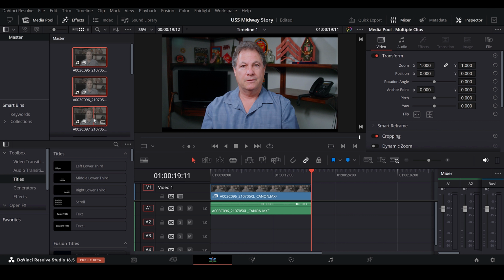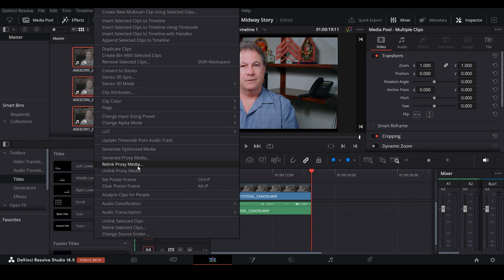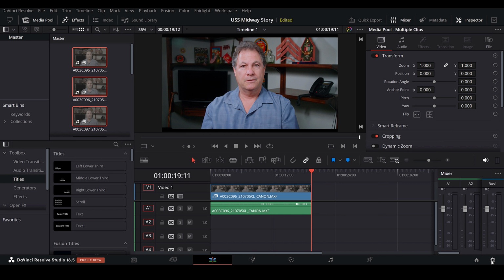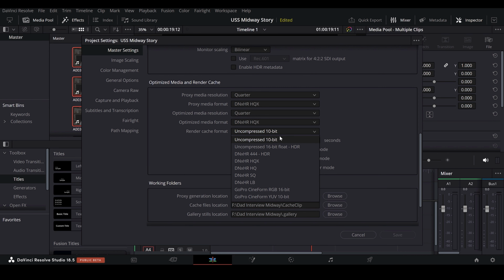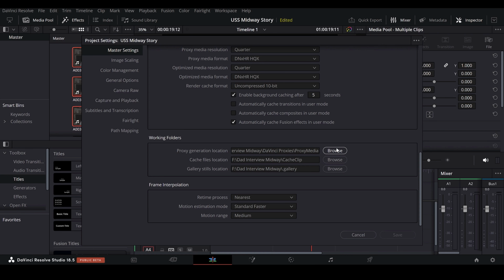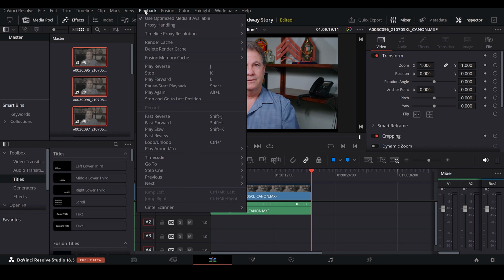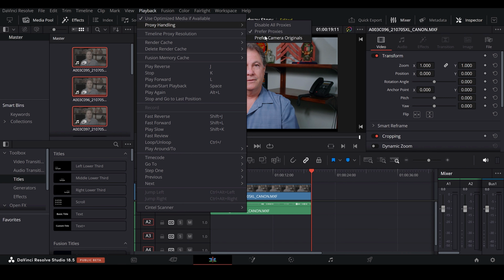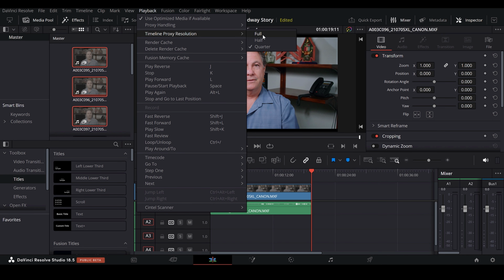Proxies in DaVinci Resolve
Generate proxy media in DaVinci Resolve and optimize playback. Experiencing lag? This may be the video to help solve your issues!